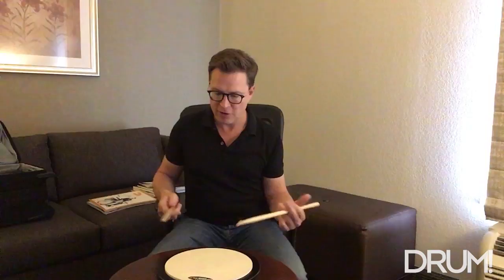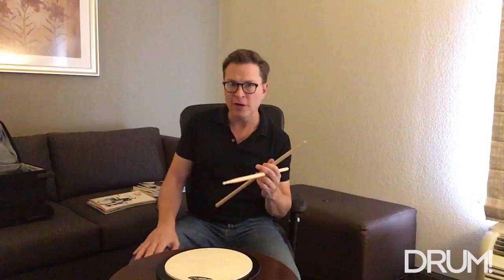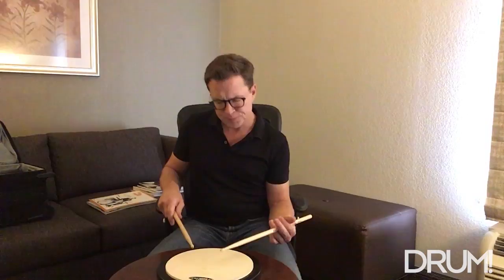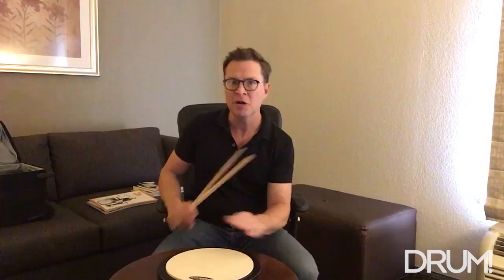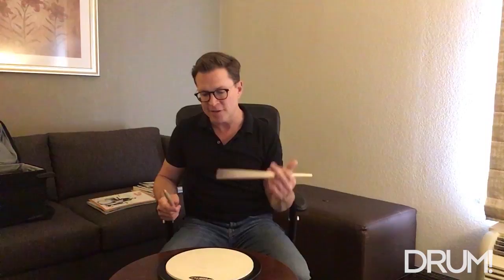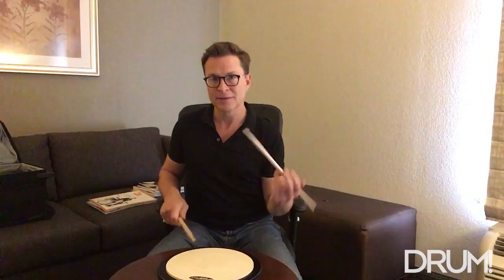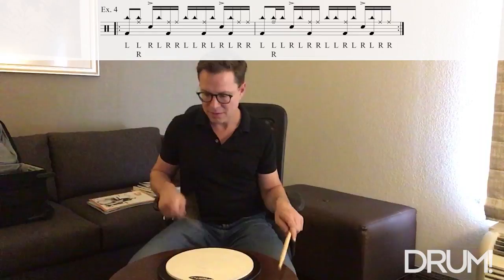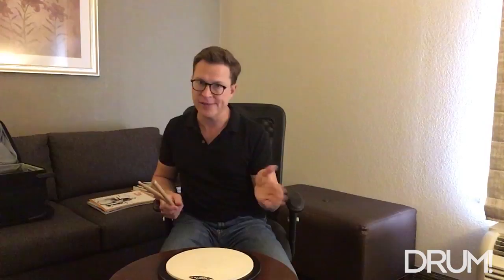Drum Lesson: Go-go Funk with Stanton Moore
Get Your Free DRUM! Mag Pack Get Your Free DRUM! Mag Pack This lesson covers a few go-go-inspired beats that Stanton Moore has come up with over the years. Go-go is a regional style of funk that developed in the Washington DC area. If you're not yet familiar with go-go make sure to check out Chuck Brown and Trouble Funk for starters.

Check out the full lesson at drummagazine.com!